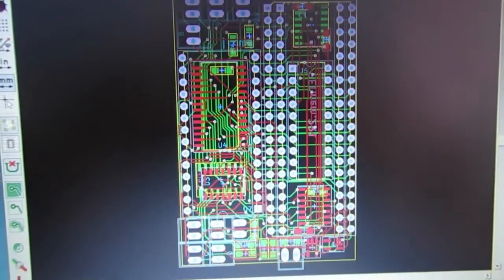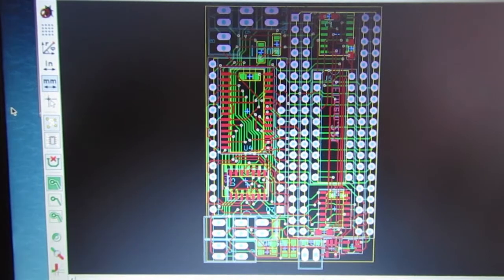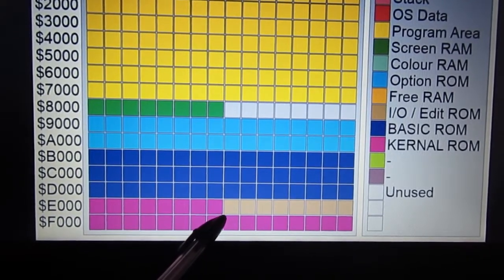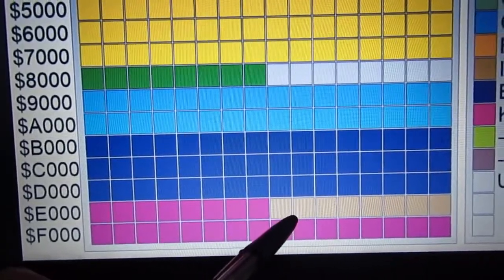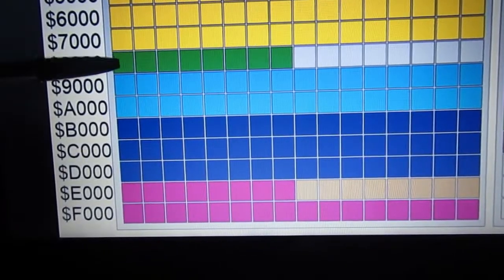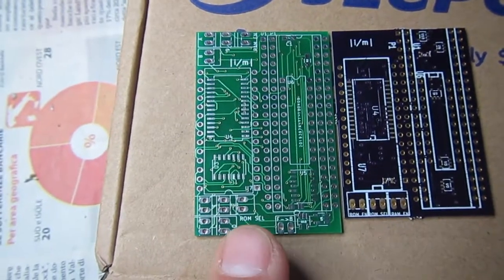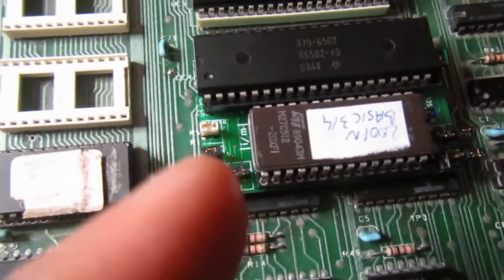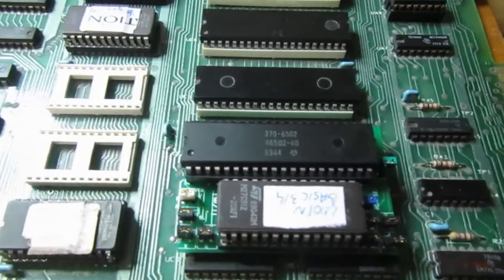Commodore PET RAM/ROM replacement board, yet another one!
Here is my second revision of the CBM PET RAM/ROM replacement daughterboard. It's compatible with all PET revisions, it can map two complete ROM images (24Kbytes each) and has 2 additional 4K images that can be mapped in the kernel address range $F000 - $FFFF.
Each 4Kbytes ROM segment can be mapped separately either to the daughterboard 27512 EPROM or to the original mainboard ROM.
A board almost as small as possible, it doesn't use any programmable logic chip other than a 27(C)512 EPROM that can be programmed with almost any programmer out there.
An example of how I used this board to help troubleshooting a PET 2001 board can be seen here: